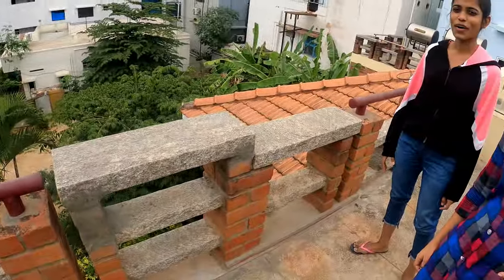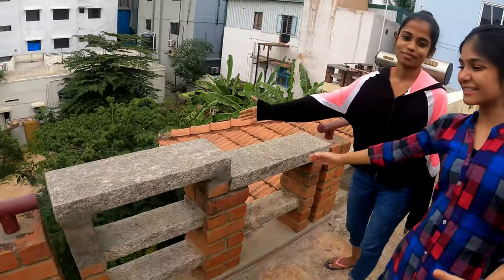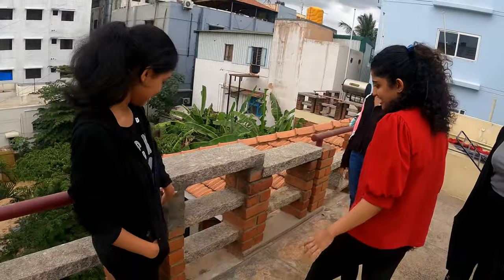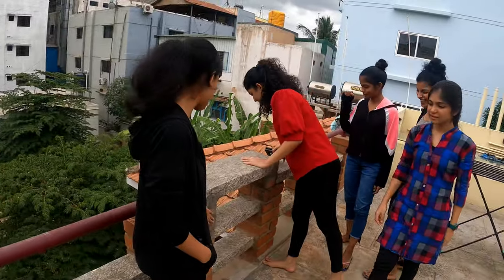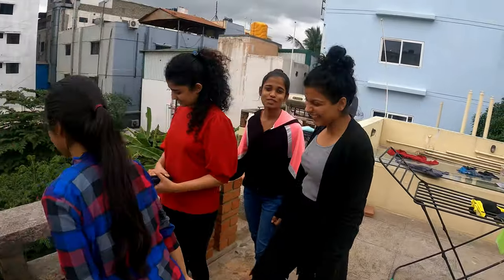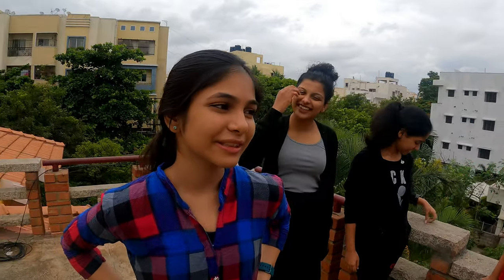CAMERA TO GOPRO HERO 9 BLACK UPDATE | LIFE DESIGNER | CHALLENGES | DAY 13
We just updated from our phone camera to the new GOPRO Hero 9. Join us as we explore our new GOPRO and discover all the pro settings for our vlog.